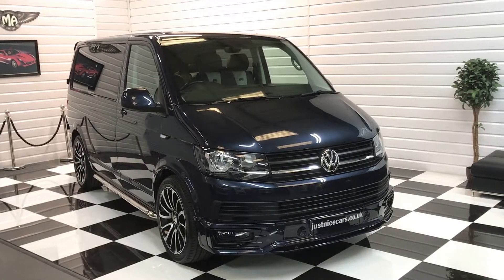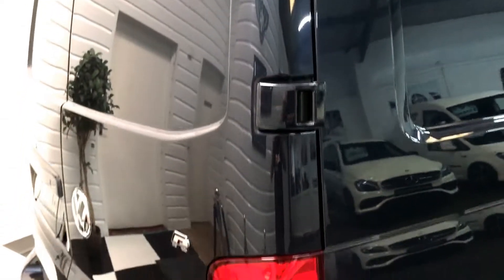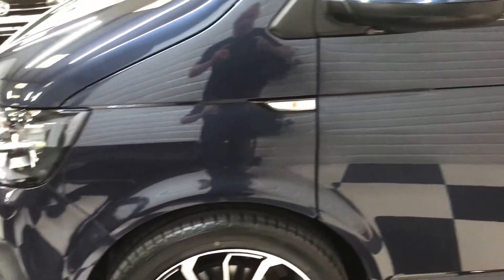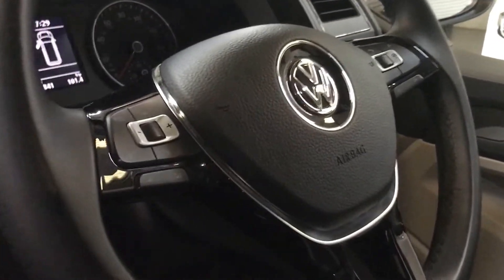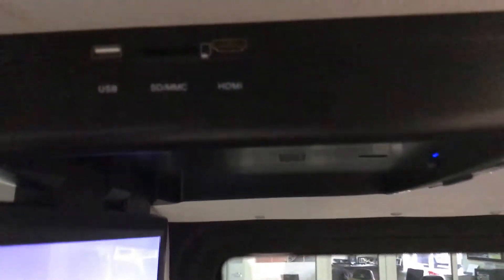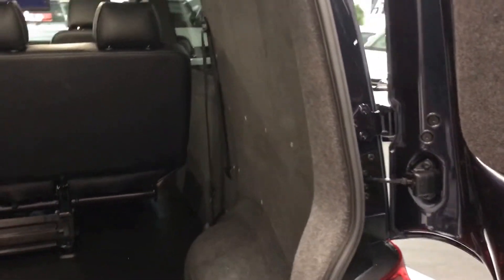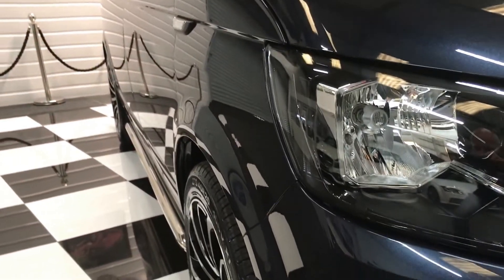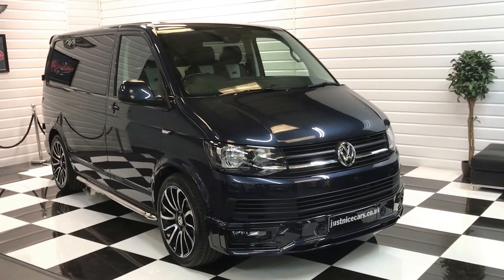2016 (66) Volkswagen Transporter T6 Highline 6 Seater Kombi 2.0 TDi (Sorry Now Sold)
Here we offer for sale a stunning Transporter T6 Highline SWB Combi van with a host of desirable upgrades and over two years Volkswagen warranty remaining.

Presented in Starlight Blue with our signature 'R' style seating and Sportline kit, this Transporter offers the practicality of a 6 seater Transporter van whilst projecting a stylish and sporty image.

It has covered just 5841 miles from new and still benefits from manufacturers warranty until October 2019 or 60,000 miles.

It boasts a huge specification, including:

R-Line style seating
20” Black and polished turbine alloys with brand new tyres
15.6” Rear DVD player with HDMi and USB ports
Fully carpeted and soundproofed rear
Black sparkle floor
Lowered suspension
Air conditioning
Cruise control
Leather multi function steering wheel
Genuine Sportline front and rear spoilers
Black side bars
Front fogs
DAB Radio
Bluetooth Telephone
Heated front screen
Reverse park sensors
Carbon fibre rear bumper protector

A superb example that stands out from the crowd. Please note that it is possible to remap this vehicle up to approx 175bhp – call for details.

Please call Andy on 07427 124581 to discuss this vehicle.

£25000 + VAT

USUALLY 15-20 BEAUTIFULLY PRESENTED CUSTOM T5/T6’S AVAILABLE INC; *SPORTLINE* RACELINE* SHUTTLE* SWB* LWB* DSG AUTO* 5 SEATER* 6 SEATER* 9 SEATER*
~OR WE CAN BUILD YOU ONE TO YOUR OWN SPECIFICATION~ NEW T6 AVAILABLE TO ORDER